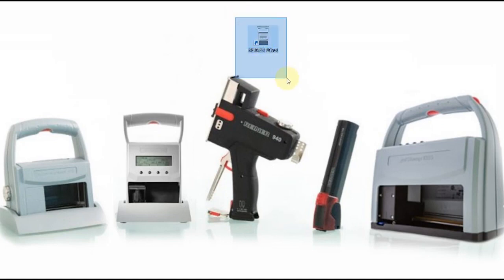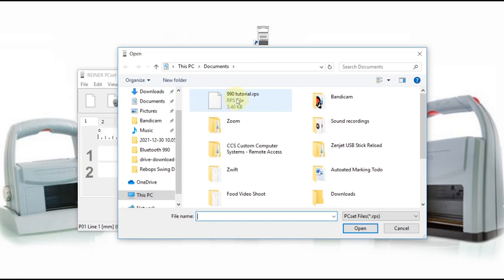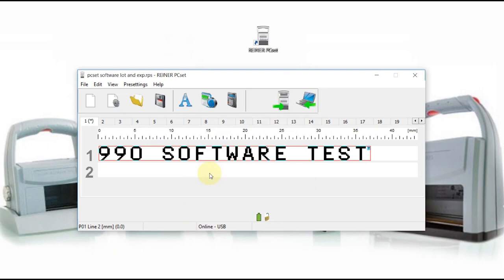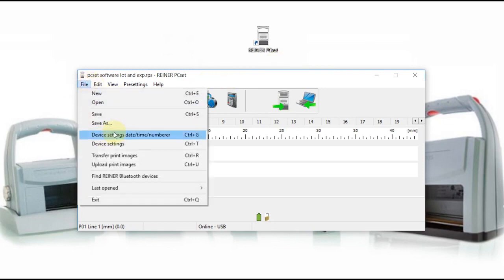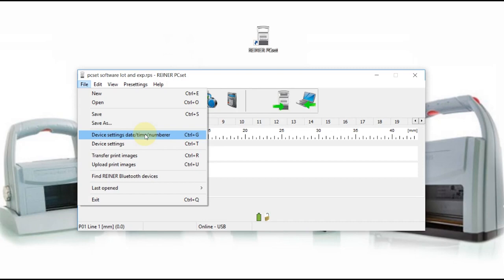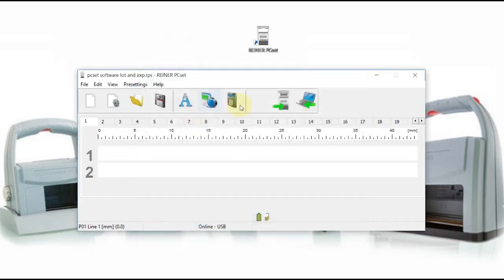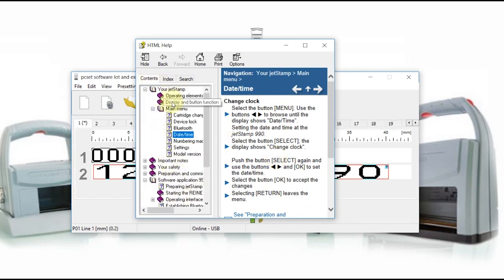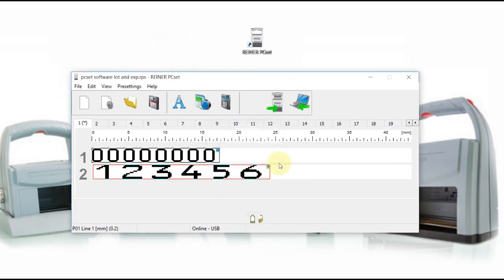990 Full Software Tutorial - Reiner PCset